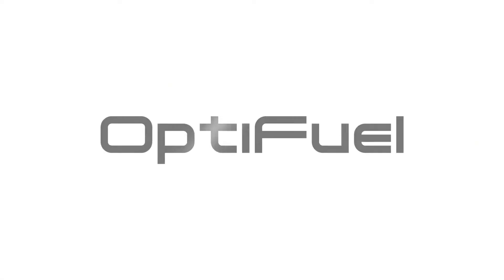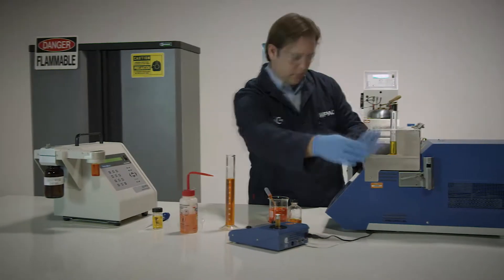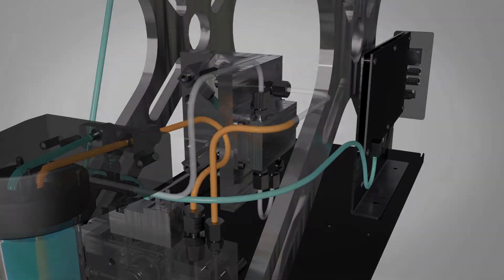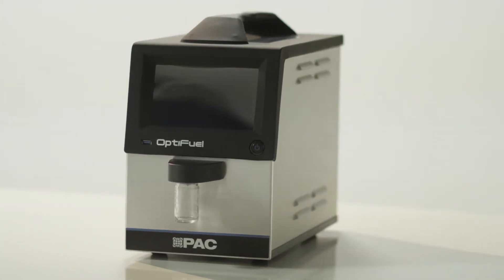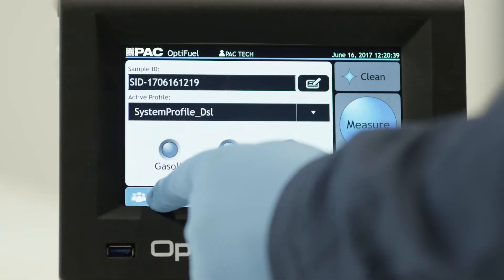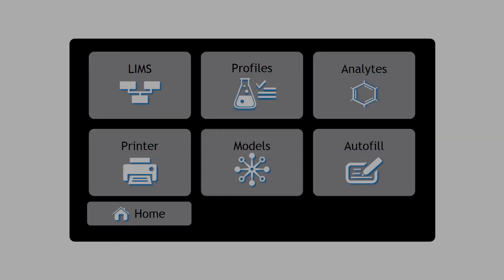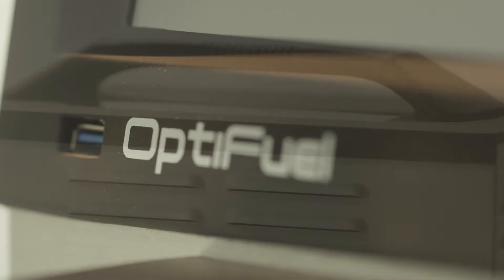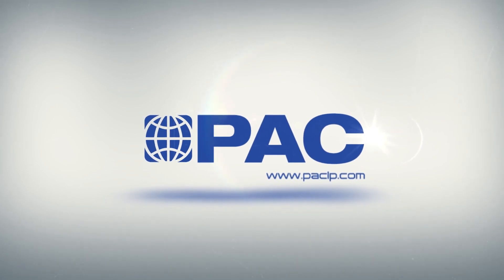OptiFuel: FTIR Fuel Analyzer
FTIR Fuel Analyzer combines the best of our GS PPA, TD PPA and QuickSpec capabilities into one analyzer and adds the latest FTIR technology into the most robust fuel analyzer in the market.